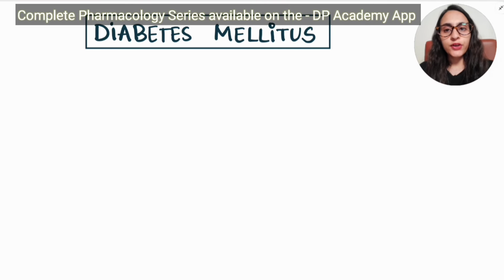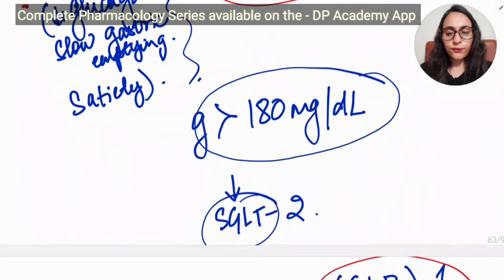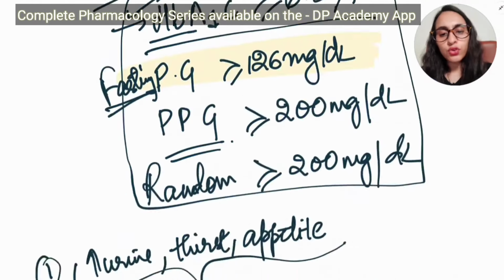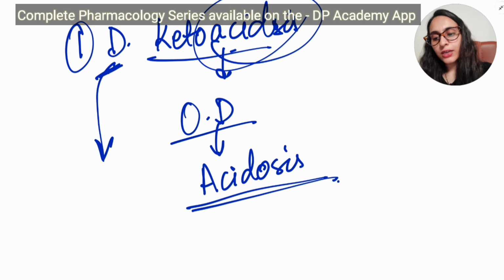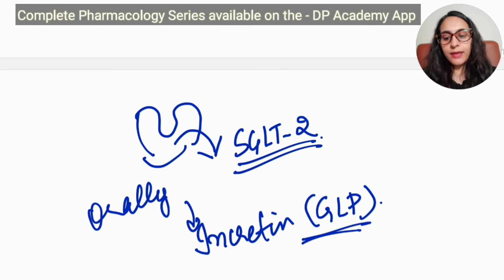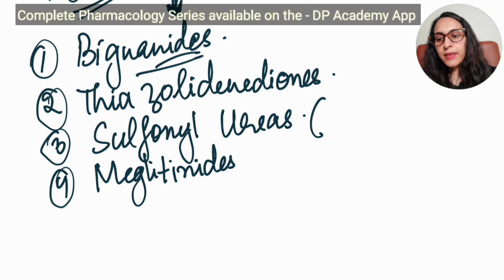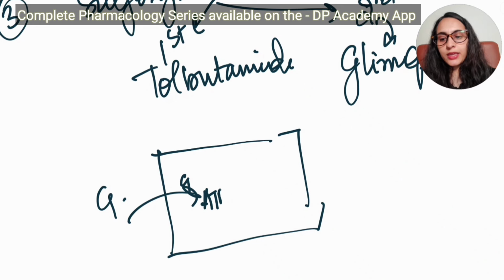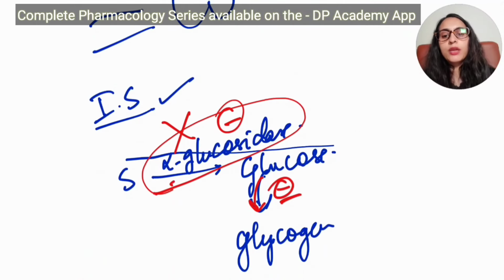Antidiabetic Drugs Simplified: Complete Pharmacology Guide!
Welcome to our in-depth lecture on antidiabetic drugs, where we explore the pharmacology, classification, and mechanisms of action of drugs used to manage diabetes. This video is essential for students, particularly those preparing for NEET MDS pharmacology, MDS preparation lectures, and other competitive exams. It's also valuable for healthcare professionals seeking a deeper understanding of diabetes pharmacology and diabetes management.

Antidiabetic Drugs Pharmacology
In this lecture, we dive into the world of antidiabetic drugs pharmacology, covering both oral hypoglycemic drugs and insulin-based therapies. You'll learn about the different classes of diabetic drugs pharmacology and how they work to control blood glucose levels in patients with diabetes. Understanding the diabetic drugs classification is crucial for choosing the right therapy based on patient needs, whether it's insulin or oral hypoglycemic drugs.

We also provide a detailed explanation of hypoglycemic drugs pharmacology and the various options available for managing diabetes. Whether you're preparing for NEET MDS or looking to enhance your knowledge of diabetes management, this lecture will give you a solid foundation in the pharmacology of antidiabetic drugs.

Mechanism of Action and Classification
The antidiabetic drugs classification and mechanism of action section of this video is designed to help you grasp the key concepts behind how these drugs work. We cover the hypoglycemic drugs classification, including sulfonylureas, biguanides, thiazolidinediones, and others, explaining their mechanisms in detail.

For those interested in diabetic drugs شرح, this lecture offers clear explanations in both English and Arabic, making it accessible to a broader audience. Understanding the mechanisms of action is vital for effective diabetes management, especially when dealing with complex cases or special populations such as pregnant women. Our section on diabetes management in pregnancy provides insights into how antidiabetic drugs are safely used during pregnancy, ensuring the best outcomes for both mother and baby.

Insulin and Hypoglycemic Drugs
We also delve into insulin and hypoglycemic drugs, discussing how these treatments are used in managing both Type 1 and Type 2 diabetes. The lecture includes detailed information on diabetes mellitus insulin and hypoglycemic drugs, highlighting the differences between various insulin formulations and their applications in clinical practice.

For those preparing for competitive exams like NEET MDS, this video offers NEET MDS free lectures and tips for NEET MDS preparation. Our focus on pharmacology NEET MDS ensures that you have the knowledge needed to excel in your exams and in your future career.

Conclusion
By the end of this lecture, you’ll have a comprehensive understanding of antidiabetic drugs, their pharmacology, classification, and mechanisms of action. Whether you're studying for NEET MDS online classes or looking to deepen your knowledge of diabetes management, this video is an invaluable resource.

For more detailed lectures and comprehensive study materials, Download DP Academy App, available on Android & iOS.